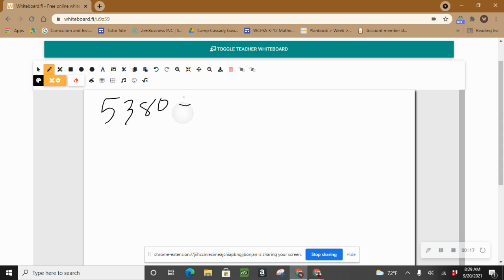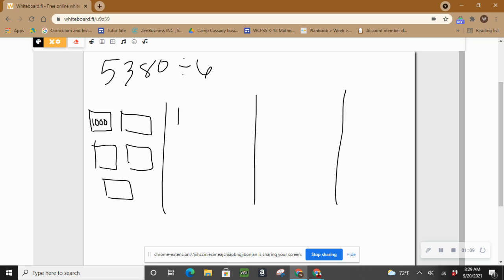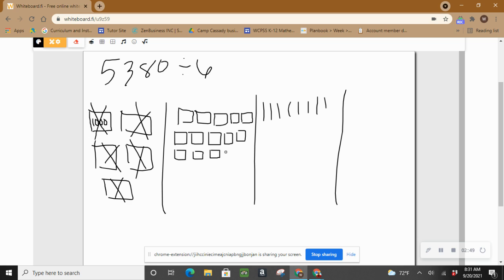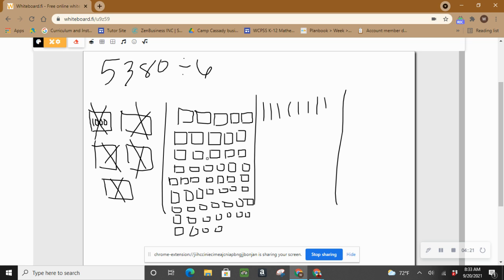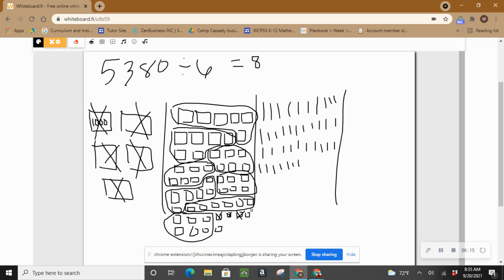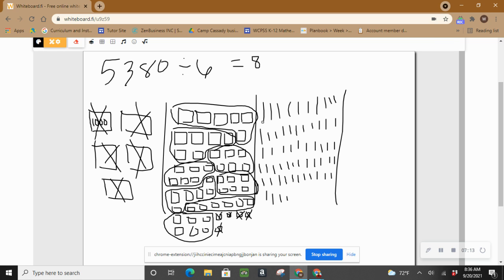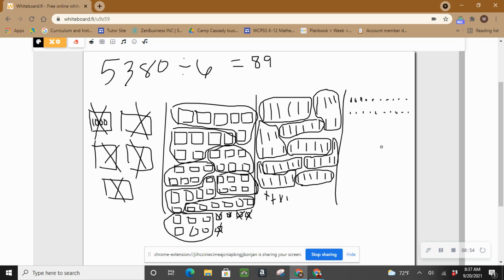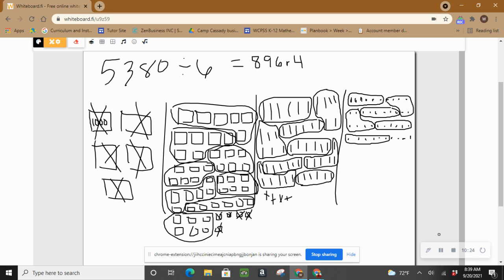Division Strategy Base Ten Drawing